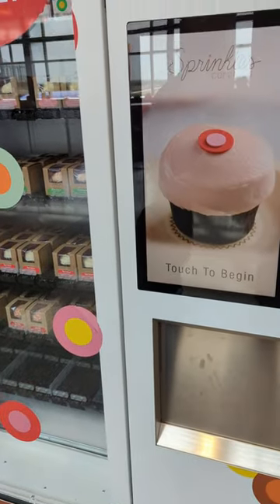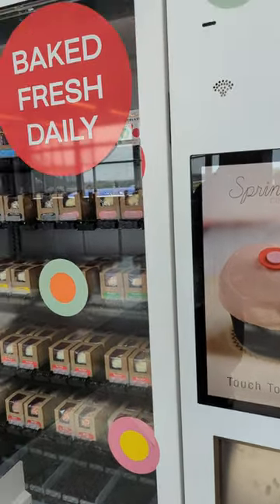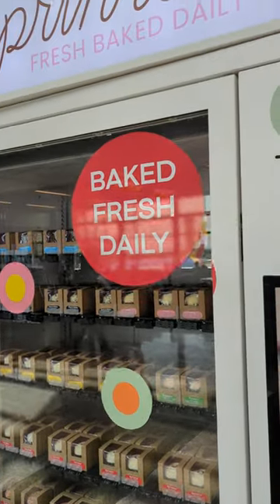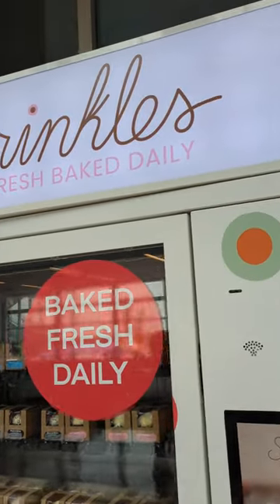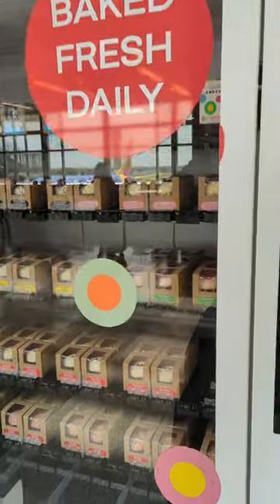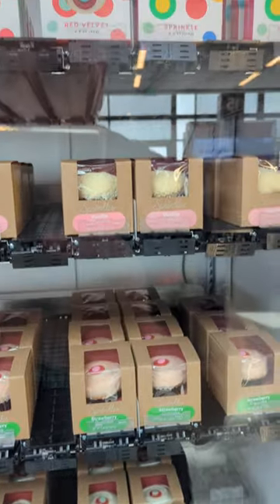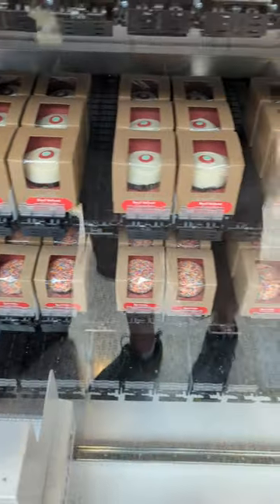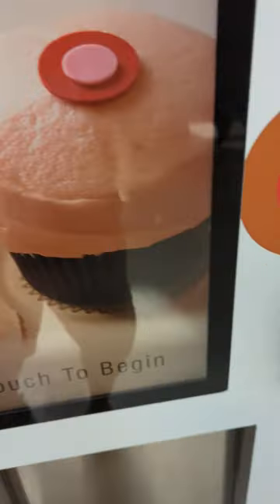What Cupcake Would You Buy From This Vending Machine?